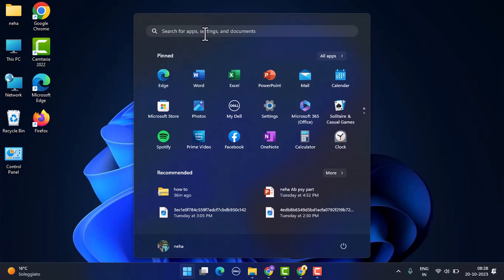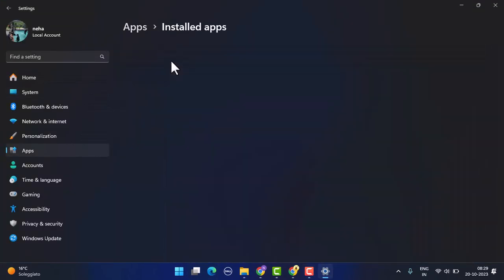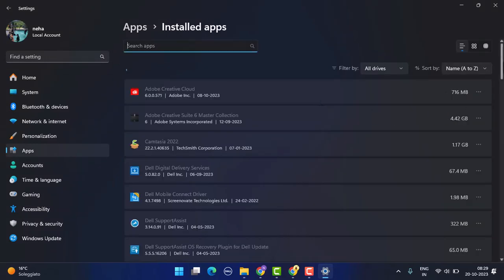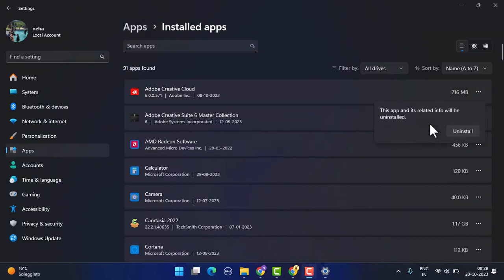How to Delete Apps on Chromebook - Uninstall Chromebook Apps !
This video guides you in an easy step-by-step process to delete apps on Chromebook.

Chapters / Timestamps
0:00 Intro
0:15 Delete apps on Chromebook
1:15 Outro